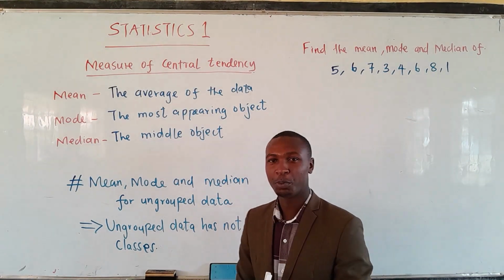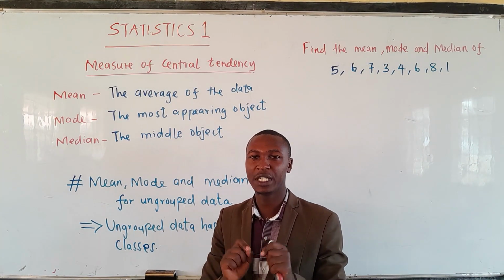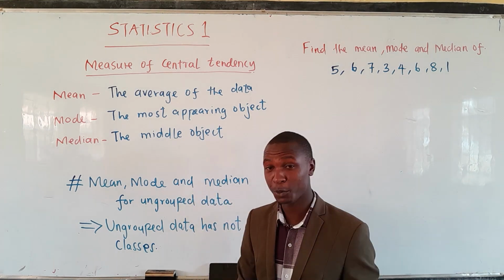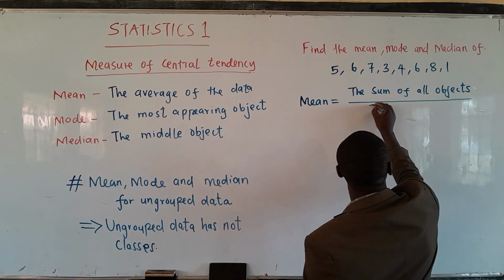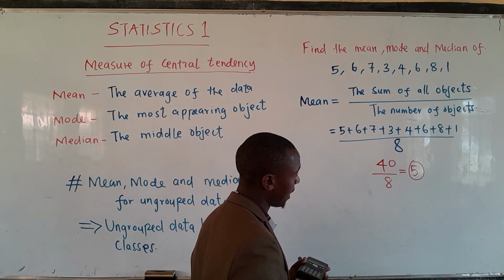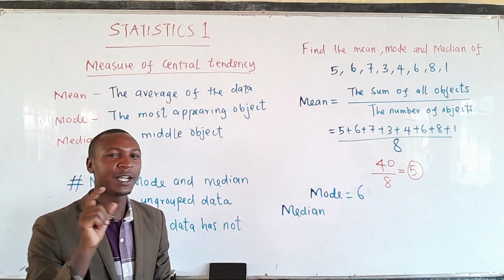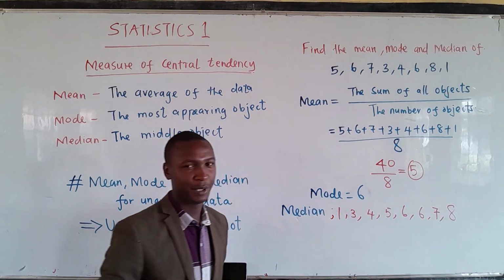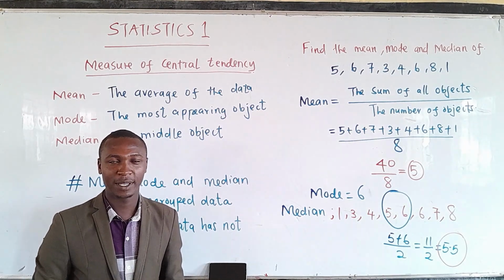STATISTICS 1, DEFINITION OF MEAN MODE MEDN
Definition of mean,mode median Ungrouped data and grouped data,population